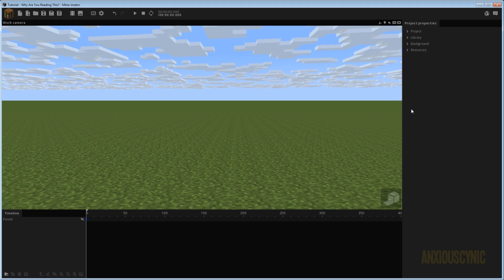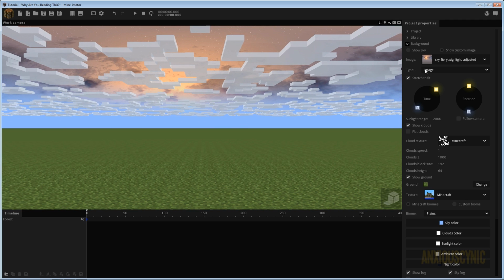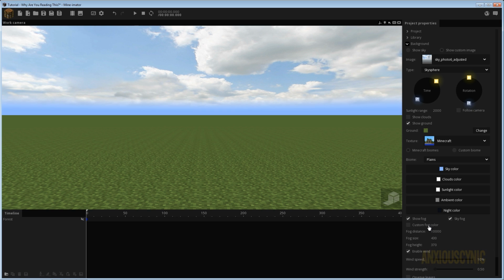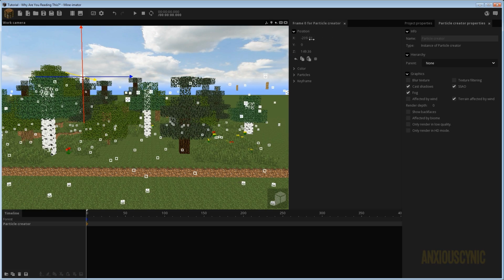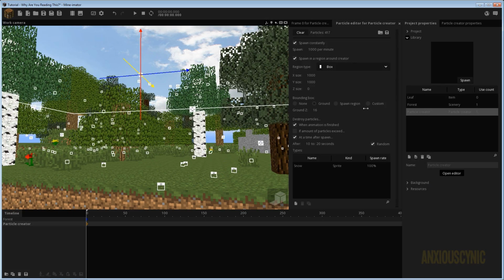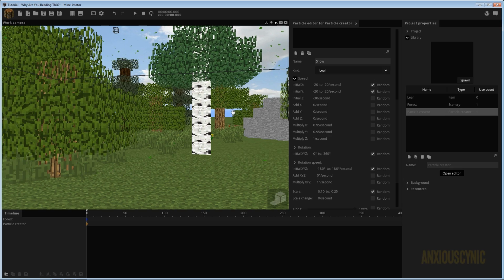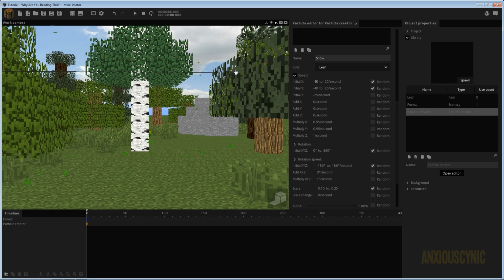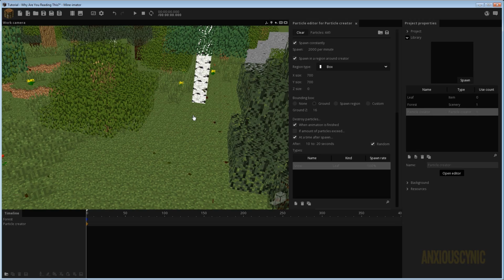Custom Environment: HDR Skies and Falling Leaves! | Mine-imator Tutorial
How to give your scenes custom skies and falling leaves!

Merch!